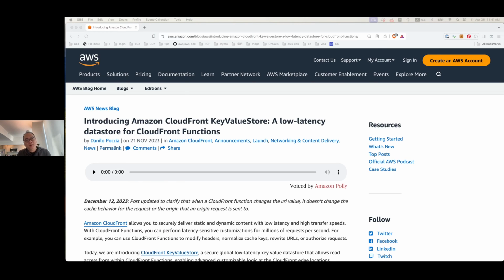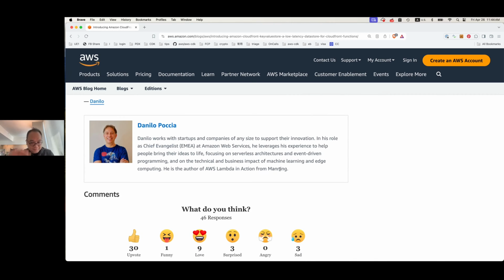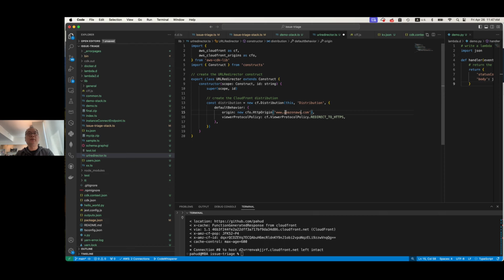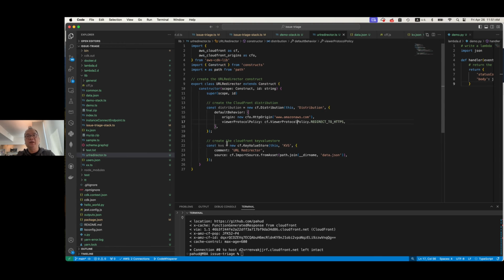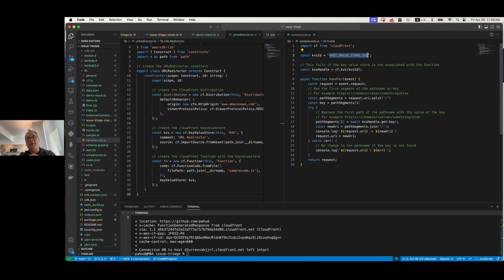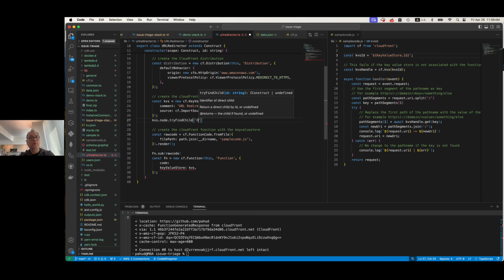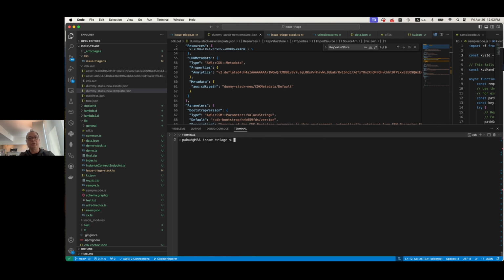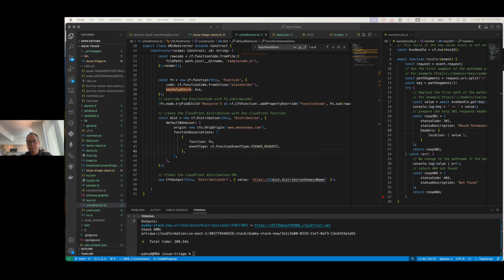[4K] EP100 - Building a URL Redirector with CloudFront Functions KeyValueStore using AWS CDK